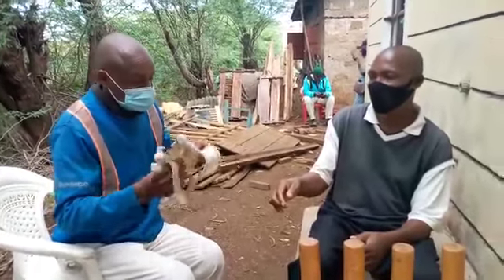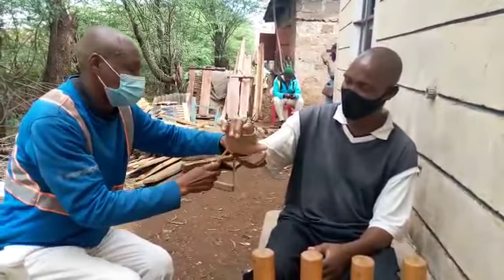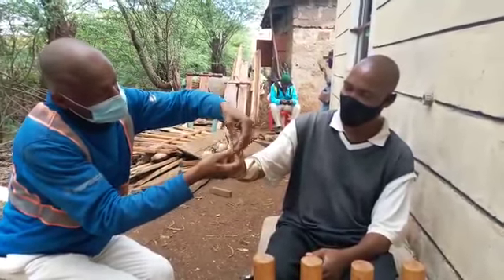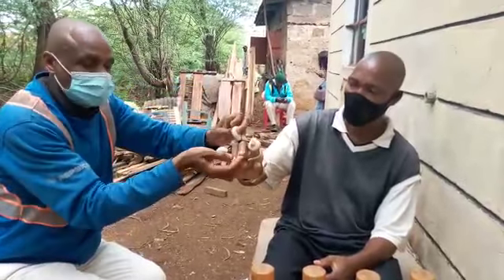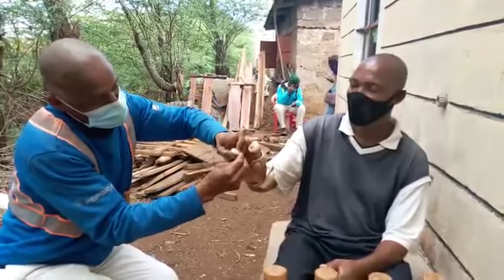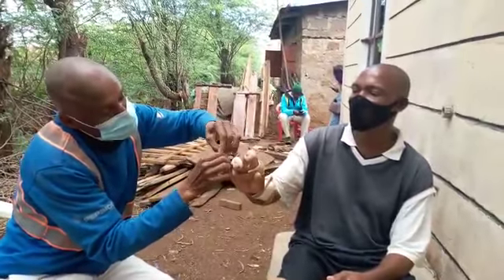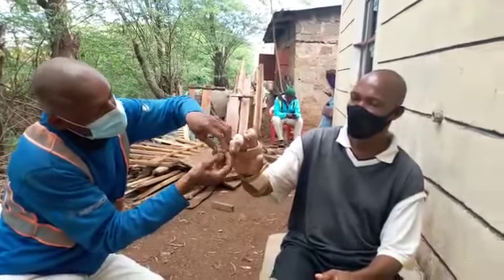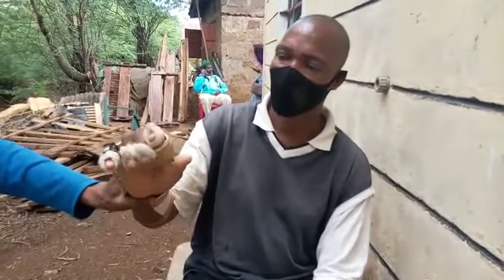Update on Patrick's Therapy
Sammy, a friend of Foothold and a physical therapist, gives us an update on Patrick's condition after receiving his new splint